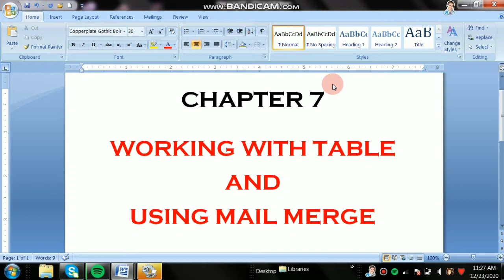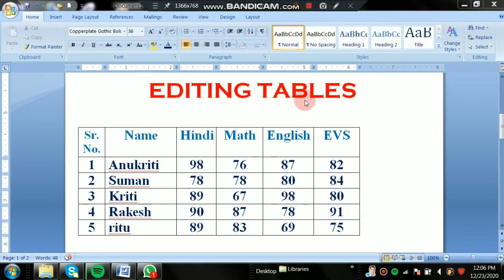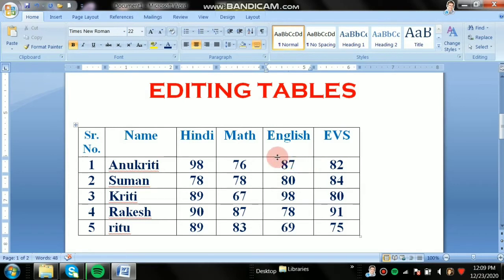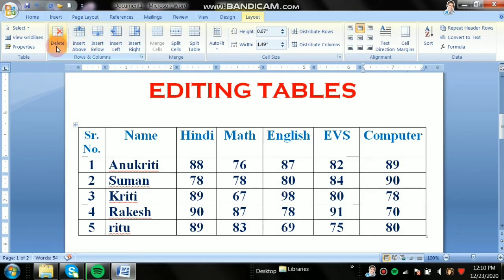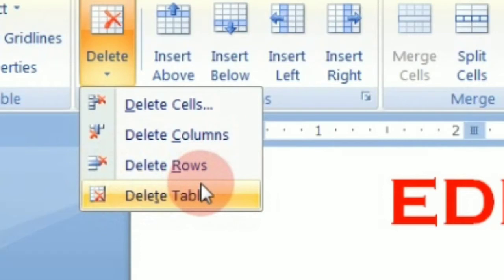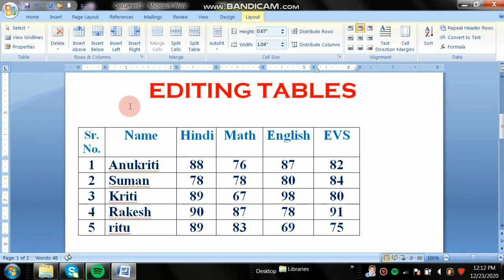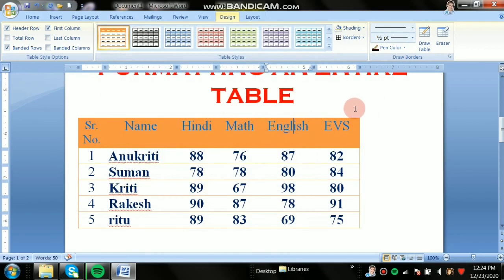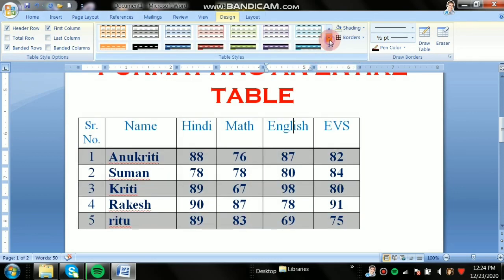Class 5 Ch-7 Working with tables and using mail merge ( Part 2)